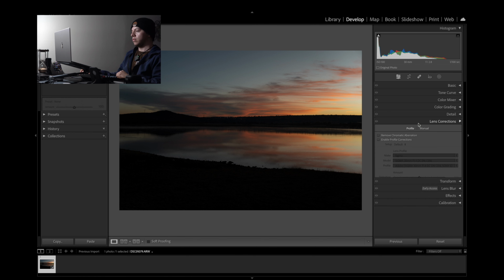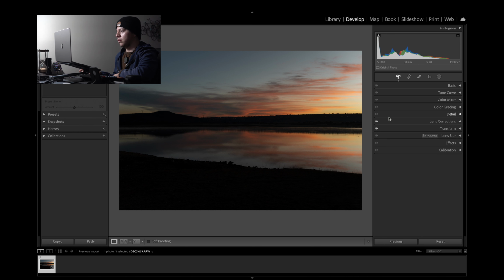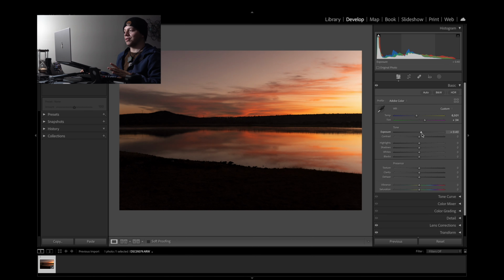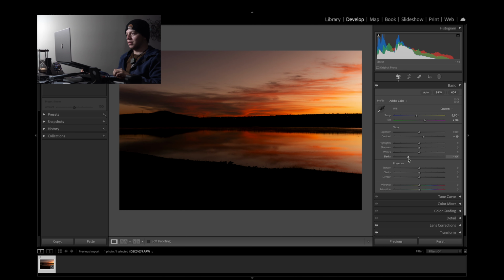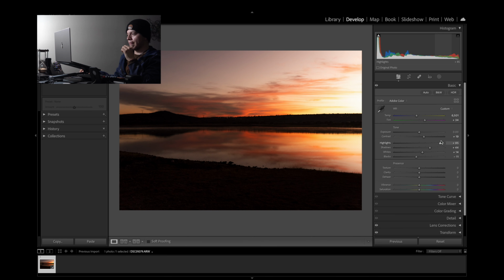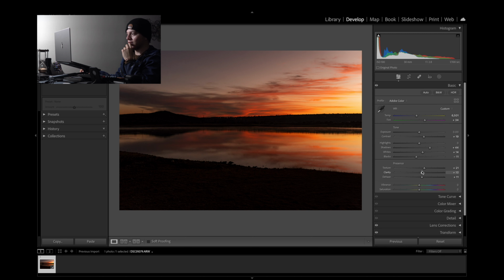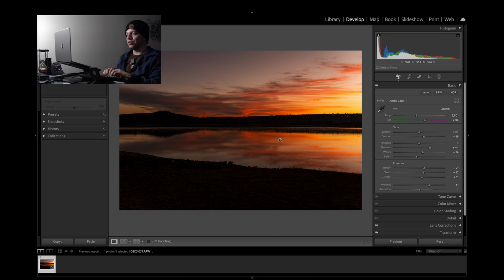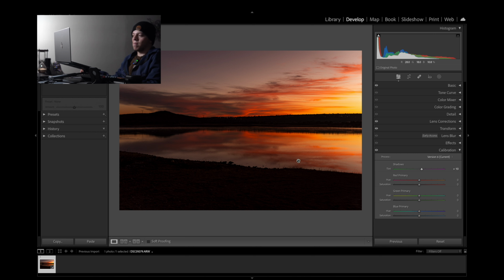Photography Journey Day 4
another "short" video..